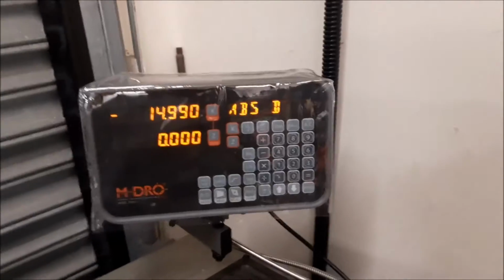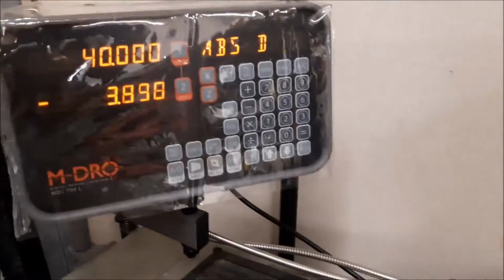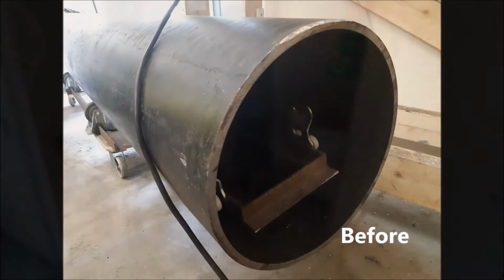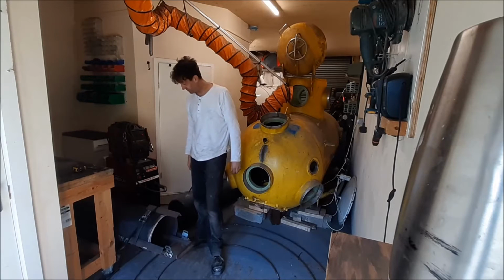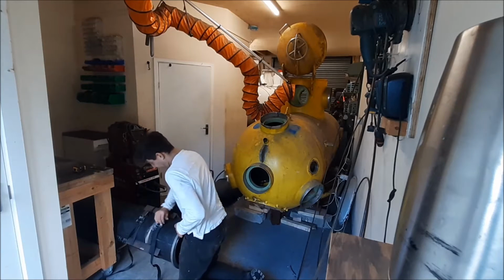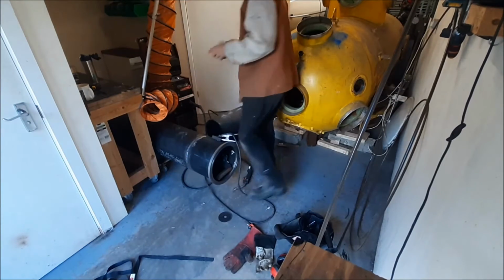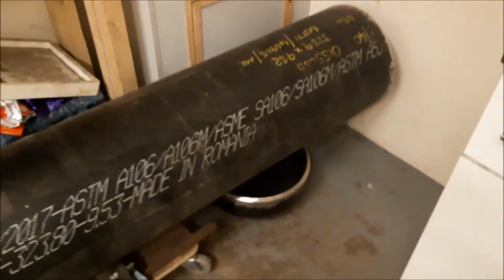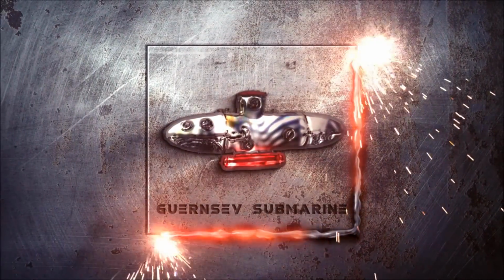Building a Submarine, Part 3.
Part three of a series of videos showing the refitting of Skadoc 2000 submersible.  Attaching battery pod end piece.